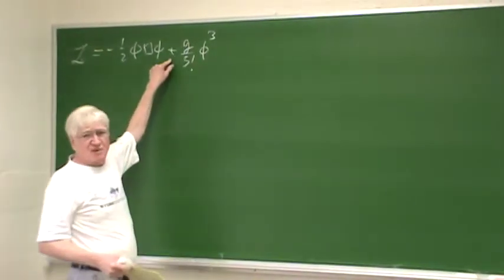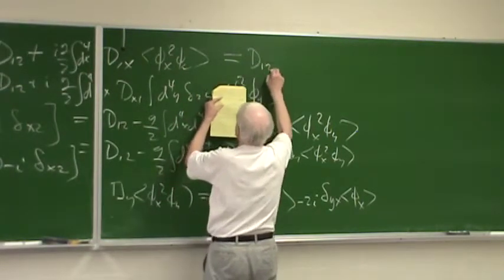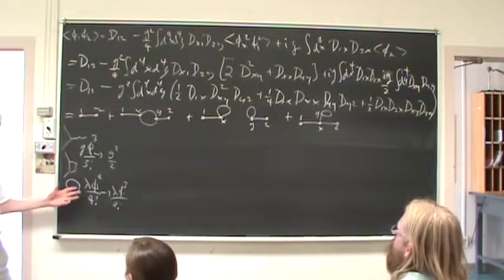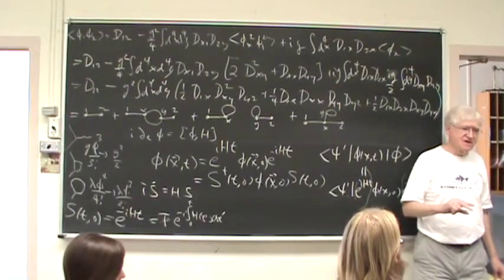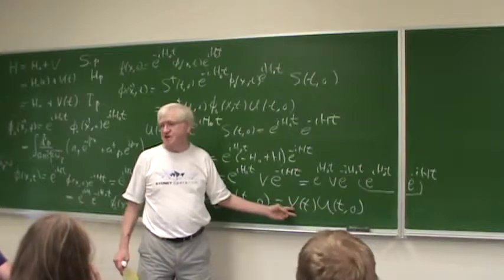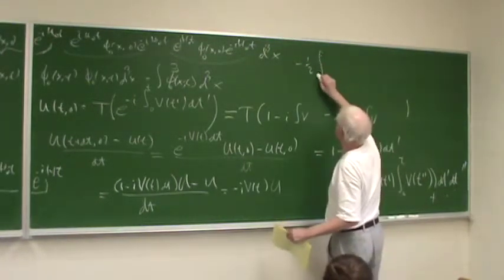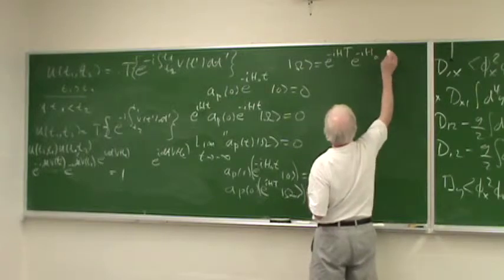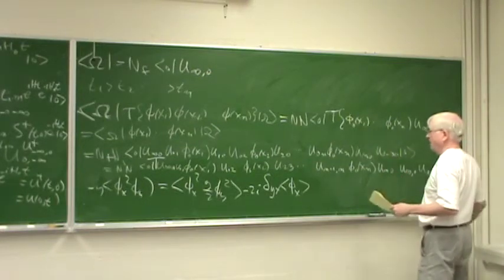lecture11 092414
Dyson series for S-matrix, Heisenberg, Schroedinger, and interaction pictures